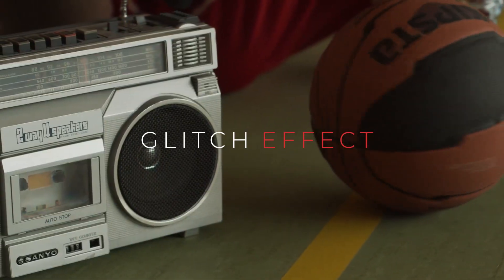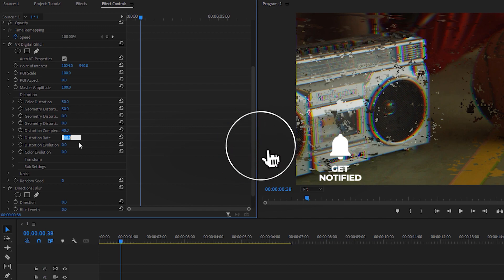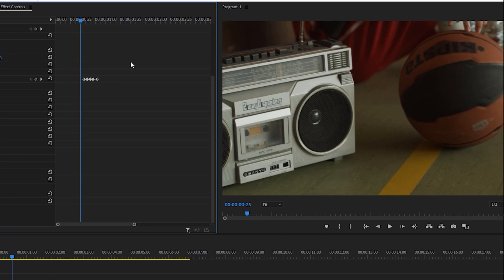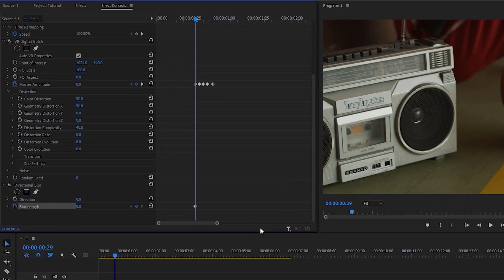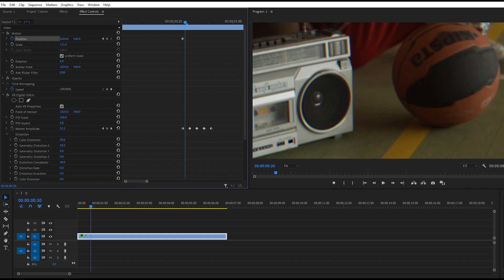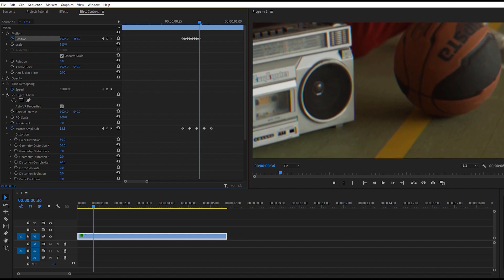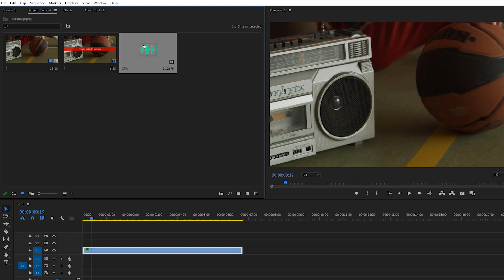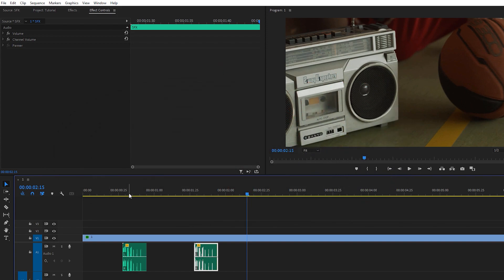Make GLITCH EFFECT in Premiere Pro | Easy Way